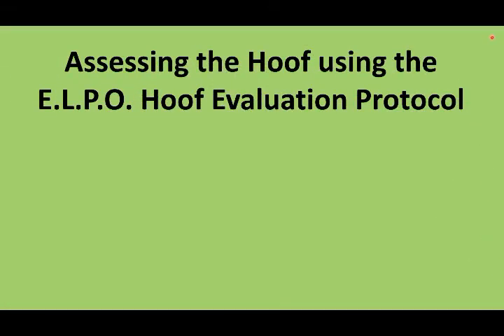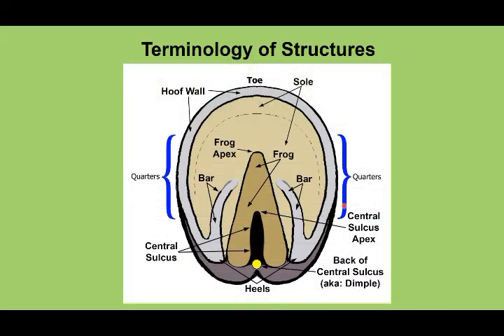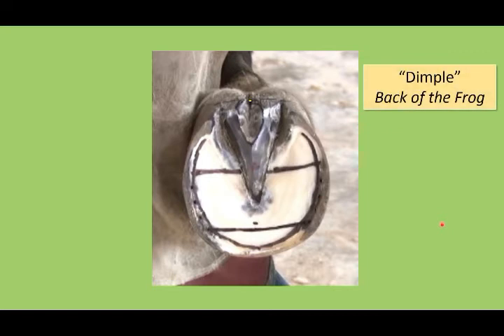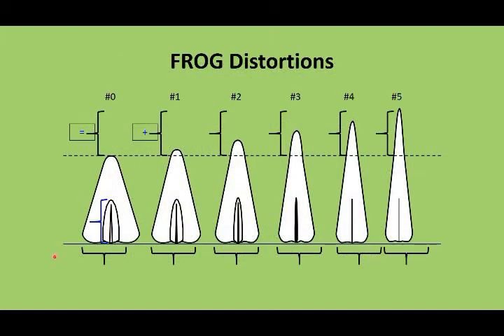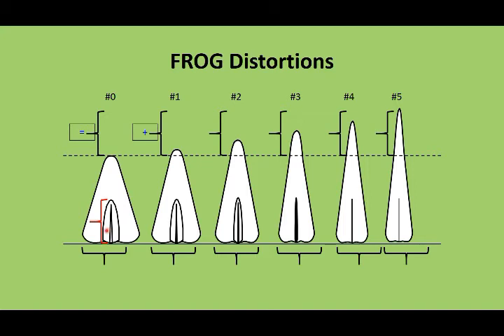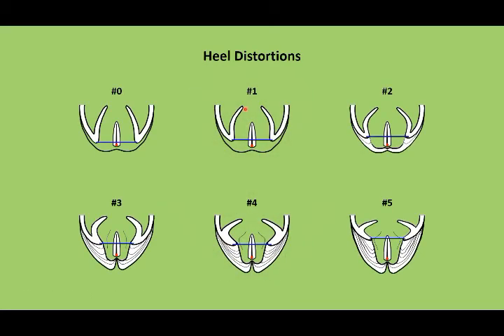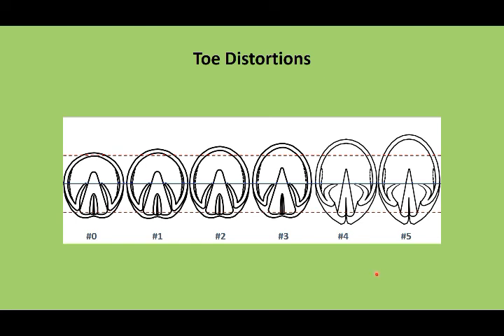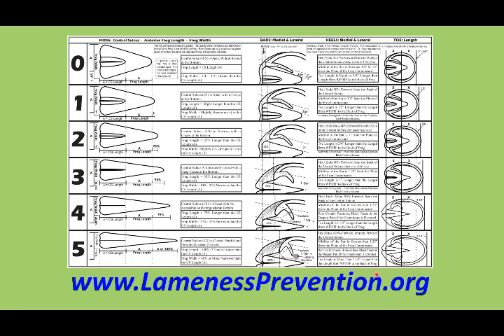Understanding the E.L.P.O. Hoof Evaluation Protocol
A short video presentation on how to use the E.L.P.O. Hoof Evaluation protocol for grading hoof distortions of horses. We are always making improvements in our protocols and ways of teaching practical hoof care techniques.  for hands-on courses and other helpful educational resources.